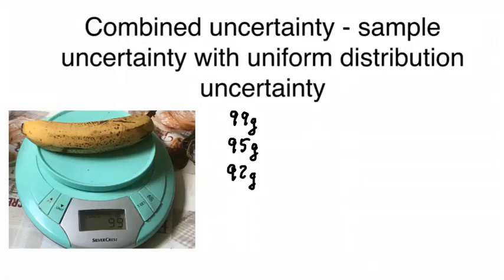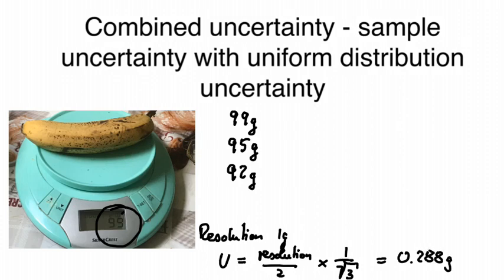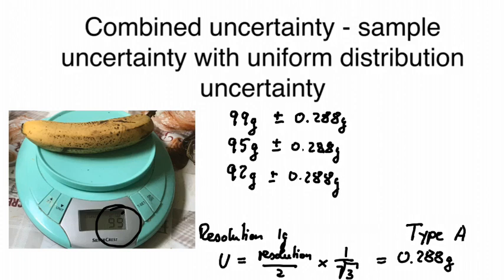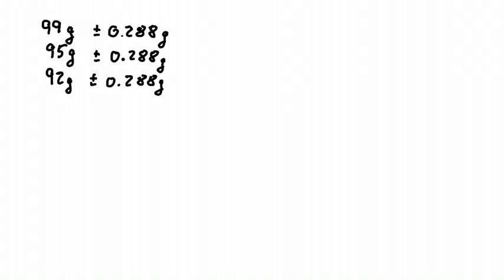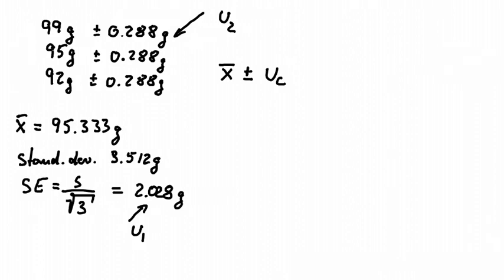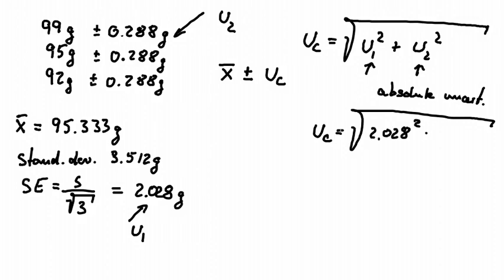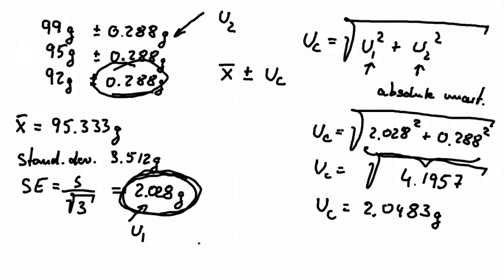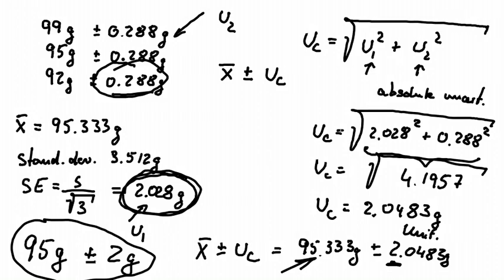Combined uncertainty - sample and uniform distribution